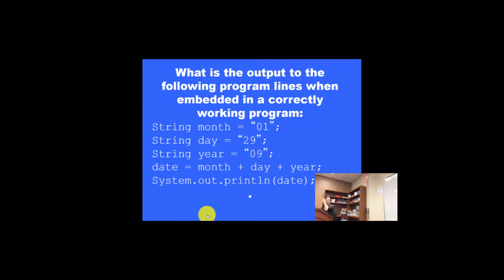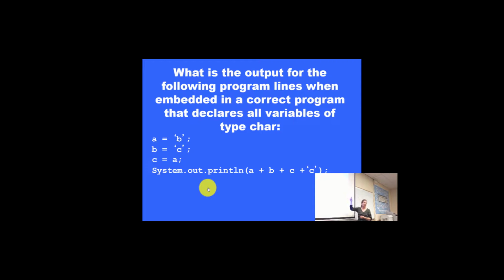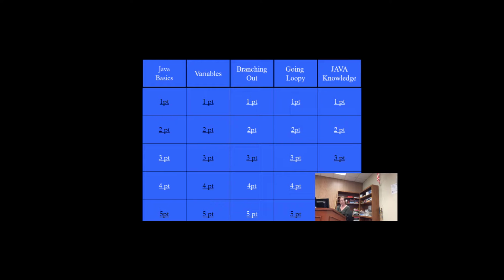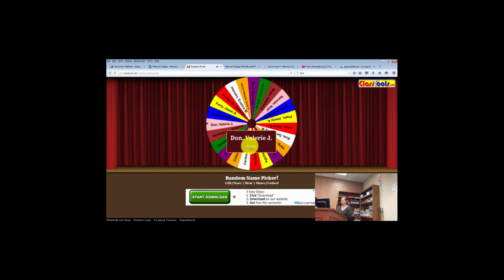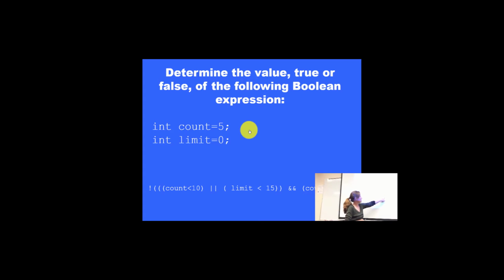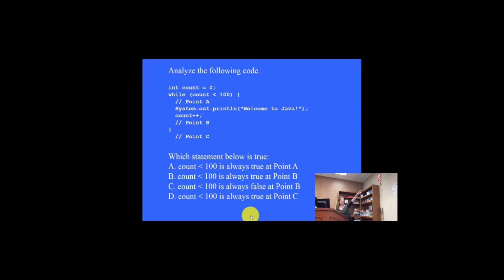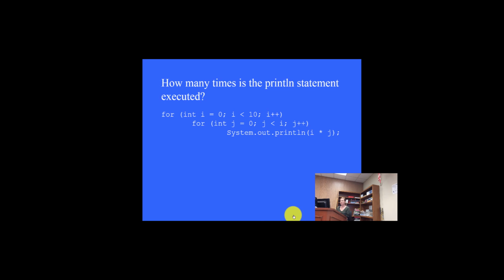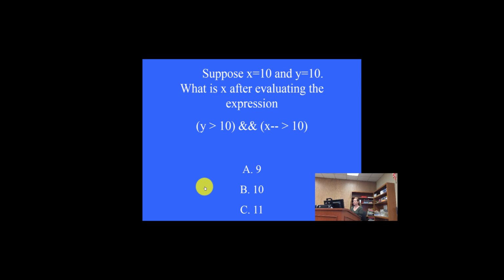CPSC-06 Jeopardy 2-24-16